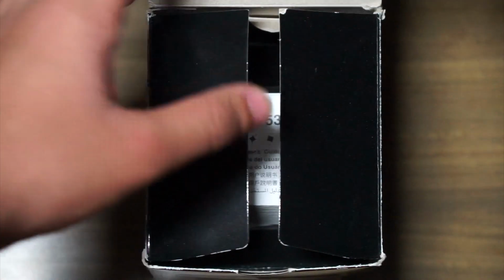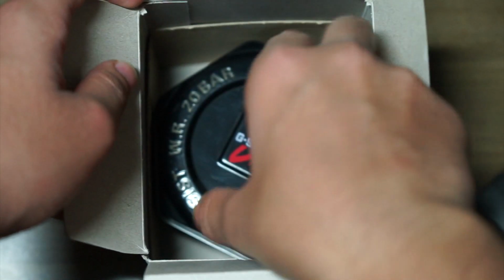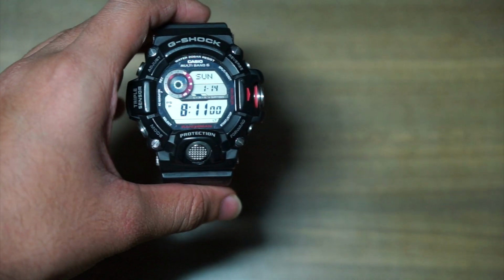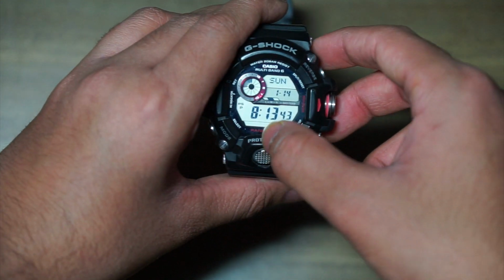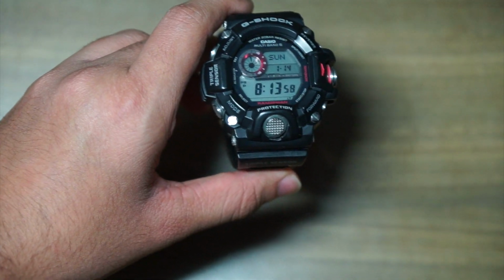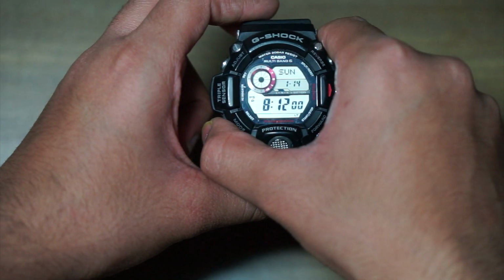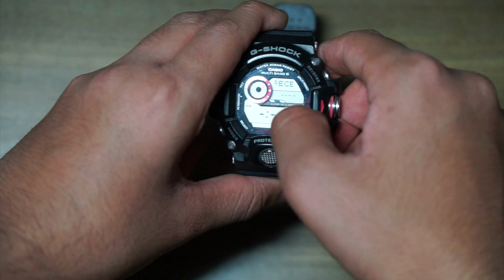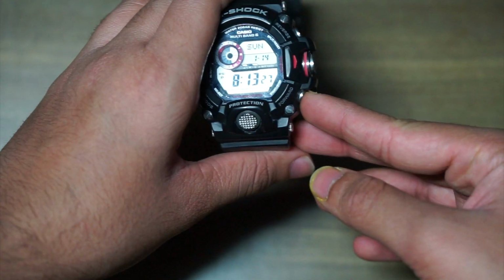Casio G-SHOCK Master Of G Triple Sensor Rangeman GW-9400-1: Unboxing & Review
Hey Guys Whats up! In this video I review the G-SHOCK Master of G Rangeman GW-9400 Tough Solar Triple Sensor Watch (phew this watch certainly is feature packed!).

Here is some info about the watch:

Introducing RANGEMAN, the latest addition to the Master of G series of tough and rugged timepieces that are designed and engineered to stand up to the most grueling conditions imaginable. RANGEMAN is Triple Sensor equipped, which makes it capable of keeping altitude, barometric pressure, temperature, and direction readings at your fingertips.

Cylindrical buttons provide outstanding operation and improved resistance to impact. The frequently used sensor button (center right) has a metal cover that protects it against lateral impact and keeps foreign matter out. Pressing the sensor button in any mode takes you directly to a sensor screen. Each sensor mode has its own audible tone, which means you can determine which mode you are entering without even looking at the watch.

All of this plus one-touch time recording, one-touch elapsed time measurement, world-renowned G-SHOCK toughness and durability, and much more makes RANGEMAN the perfect choice for rangers, rescue crews, and anyone else whose profession or activities demand unfailing reliability.